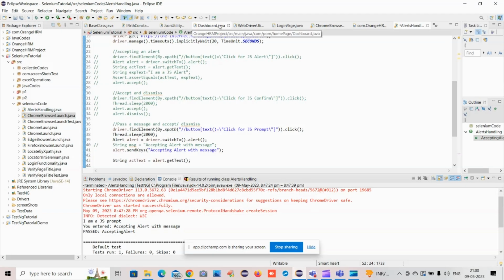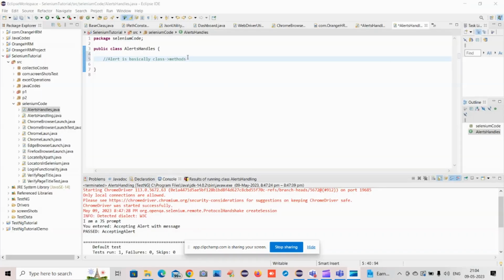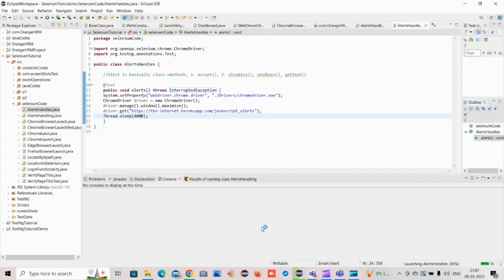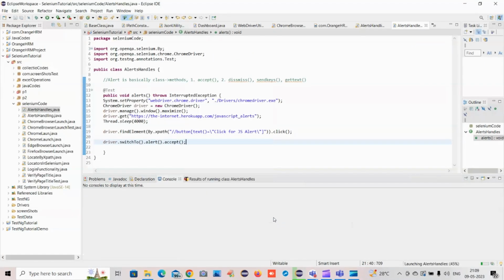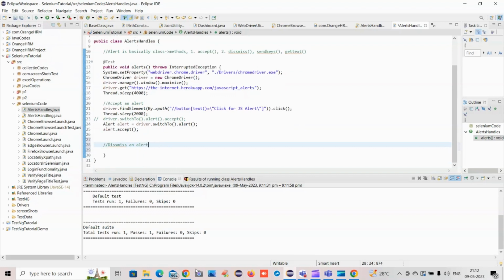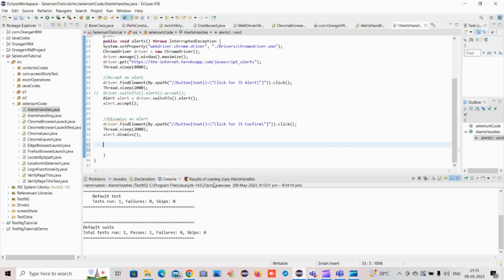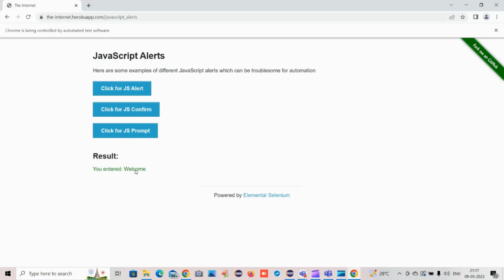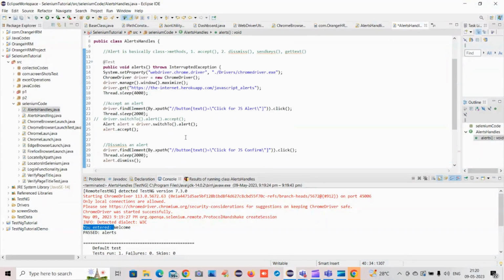How to Handle Alerts in Selenium